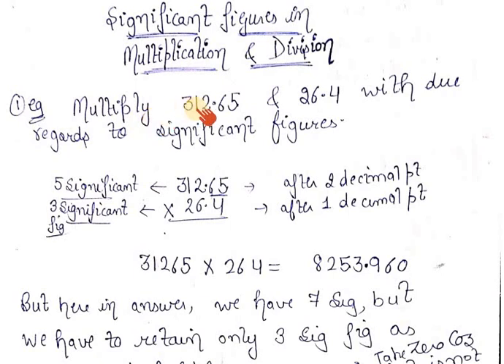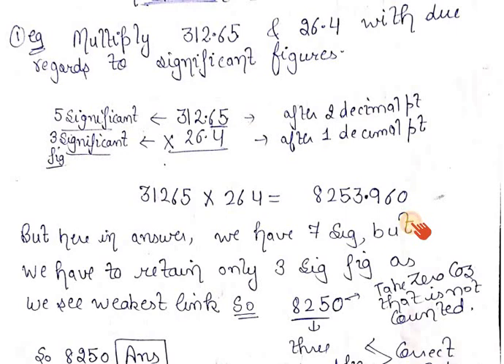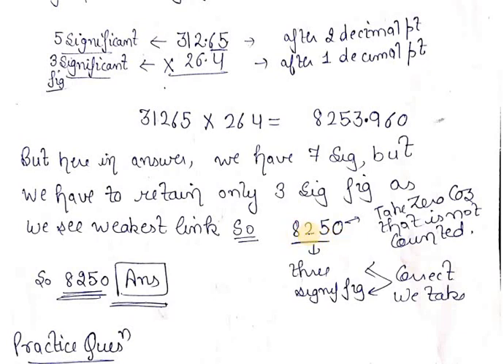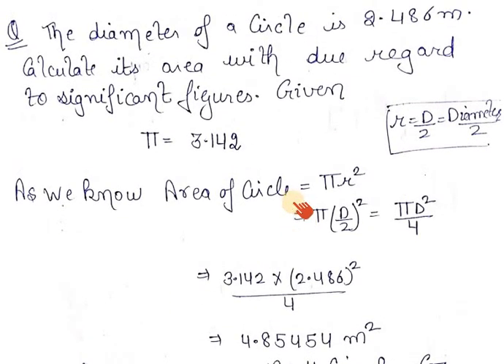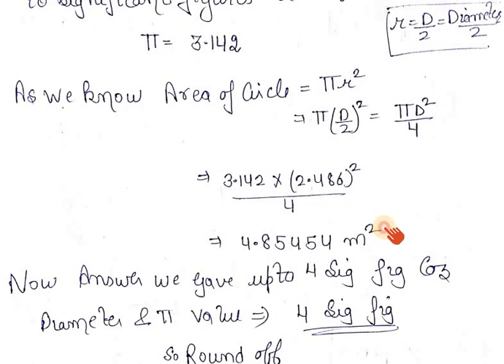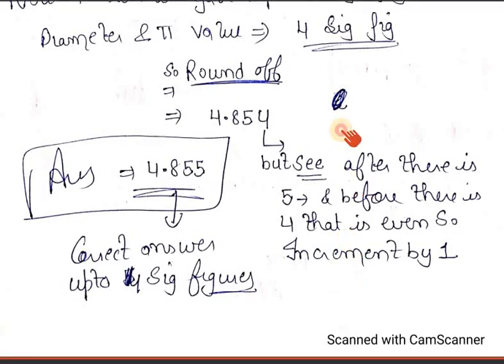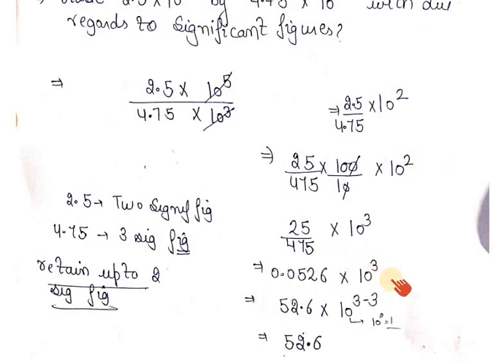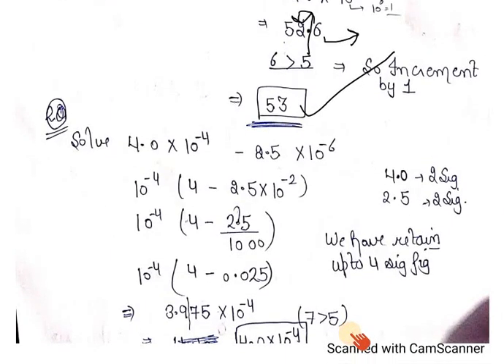Roundingoffnumbers Significantfigures Class11th physics cbse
Hlo everyone.

I hope you enjoyed the lecture.

➡️link for significant figures (part 1)

➡️link for significant figures (part 2)

➡️  physics tutorial by jinkalgrover

Thanks.